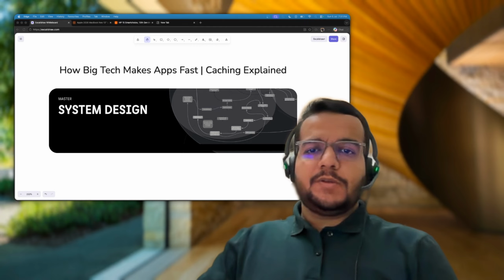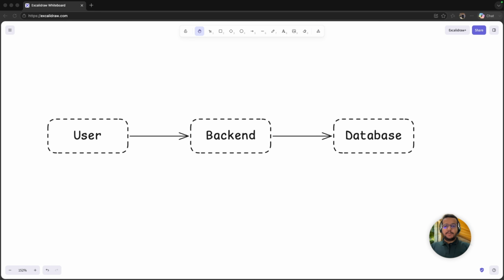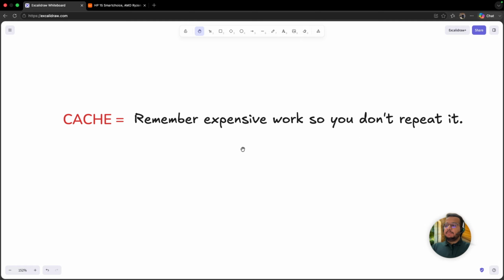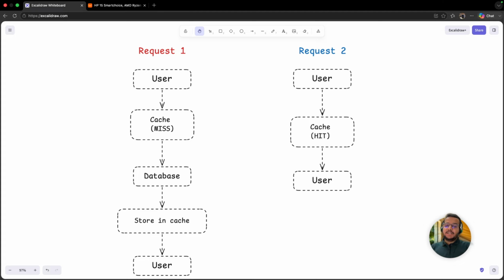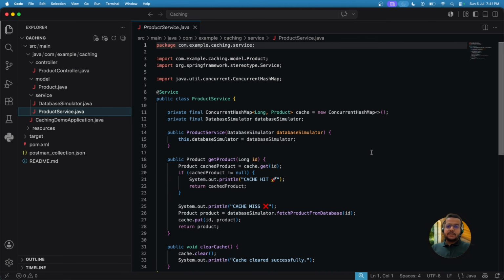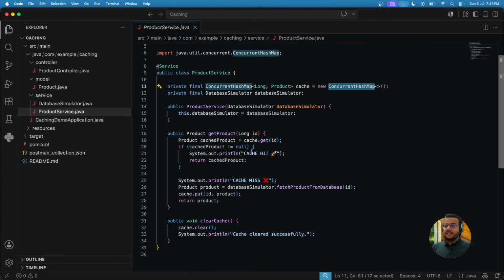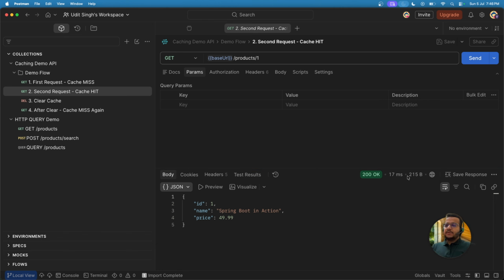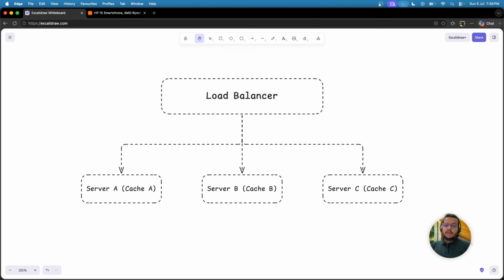How Big Tech Makes Apps Fast | Caching Explained (Java + Spring Boot Demo)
How do companies like Amazon, Netflix, Google, Uber, Instagram, and Facebook serve millions of users while keeping their applications incredibly fast?

The answer is *Caching*.

In this video, you'll learn one of the most important Backend Engineering and System Design concepts from scratch. Instead of jumping directly into Redis, we'll first understand the fundamentals by building a complete Spring Boot caching demo using Java's ConcurrentHashMap.

You'll learn exactly how cache hits and cache misses work, why databases become bottlenecks, how in-memory caching dramatically improves performance, and why nearly every modern application relies on caching.

Whether you're a beginner, preparing for Java Backend interviews, learning Spring Boot, or studying System Design, this video will help you understand caching with simple explanations, diagrams, and a real coding demo.

✅ Why Databases Become Slow
✅ Why RAM is Faster than Databases
✅ Cache Hit vs Cache Miss
✅ In-Memory Caching
✅ Java ConcurrentHashMap
✅ Spring Boot Caching Demo
✅ Request Lifecycle
✅ Cache-Aside Pattern
✅ Database Optimization
✅ Performance Optimization
✅ Cache Invalidation
✅ Multiple Server Challenges
✅ Local Cache vs Distributed Cache
✅ Why Redis is Used in Production

#💻 Tech Stack

* Java
* Spring Boot
* Maven
* REST APIs
* ConcurrentHashMap

🔥 More videos coming soon:

* Redis Explained
* API Gateway Explained
* Rate Limiting Explained
* Event-Driven Architecture
* Load Balancers
* Kafka Explained
* Microservices Explained

Keywords / Tags